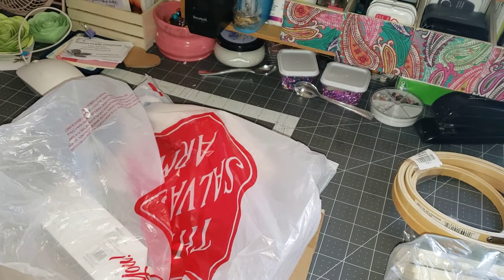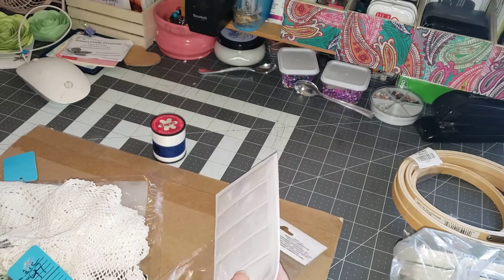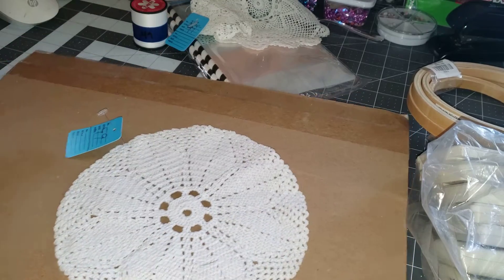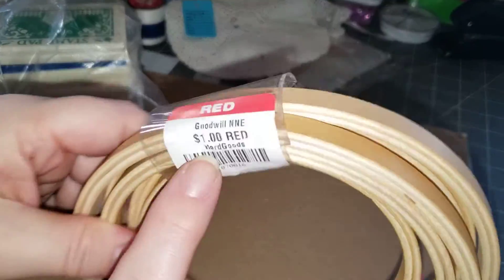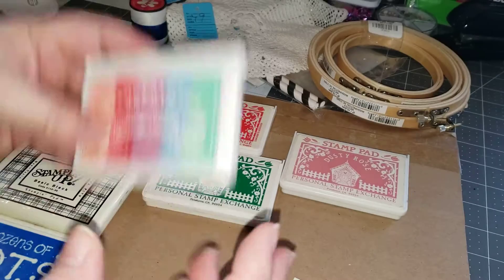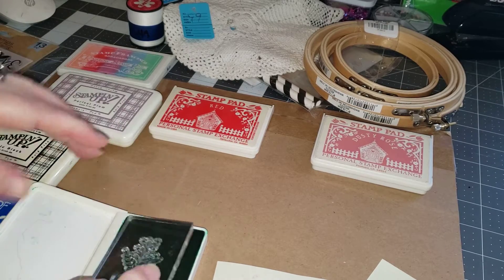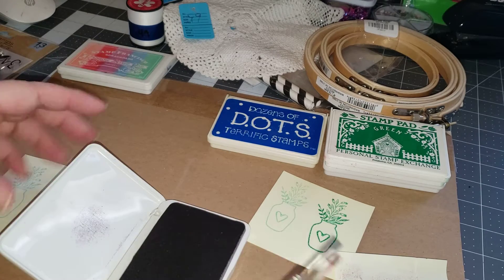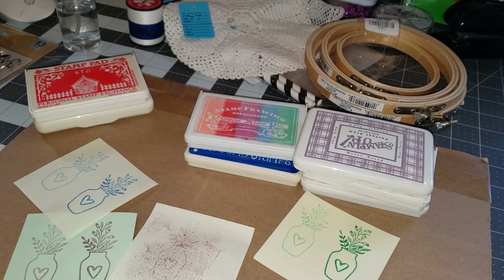Thrift store haul